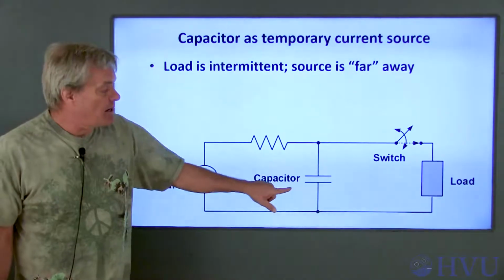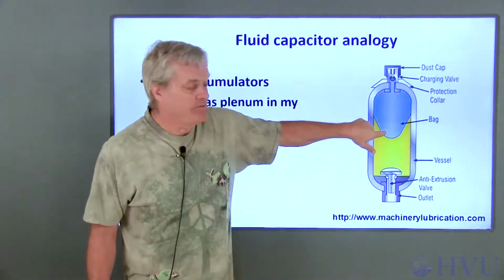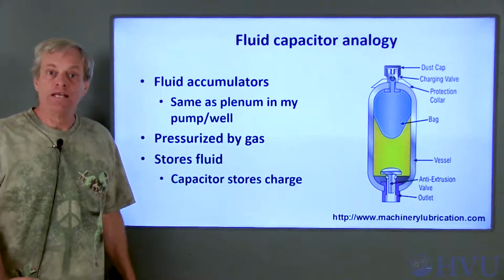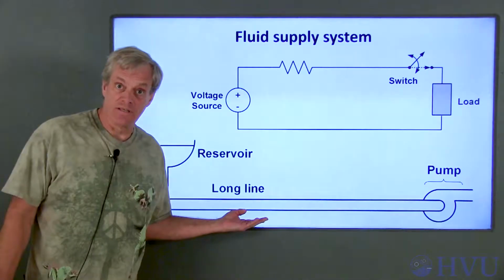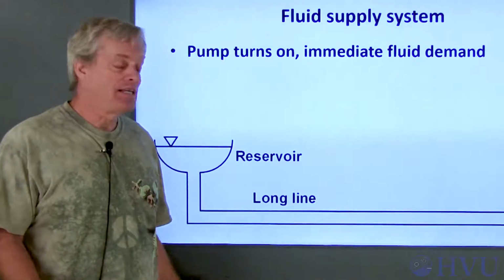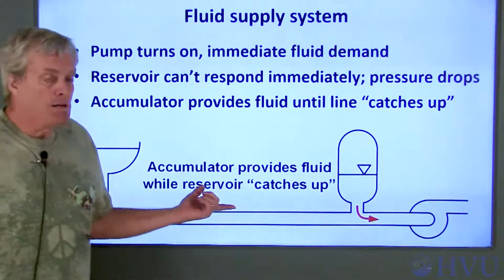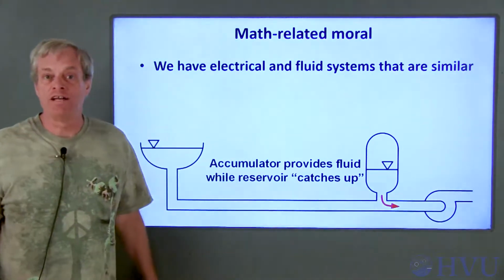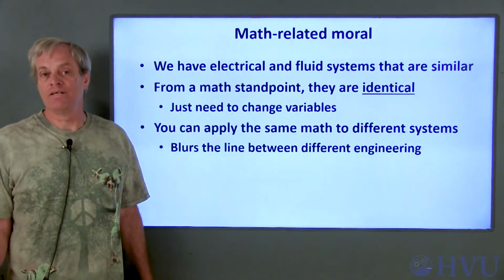Capacitor Applications #1 Long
Unable to sleep at night, a capacitor asks "what is my purpose?" Today we answer that question.